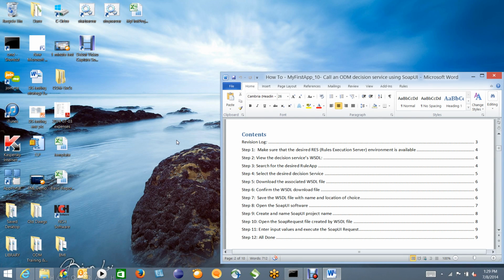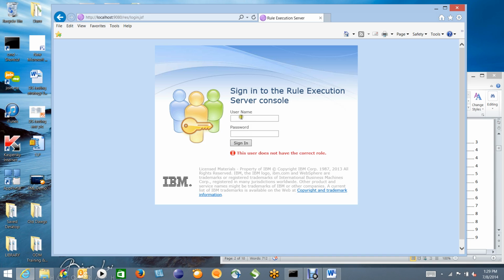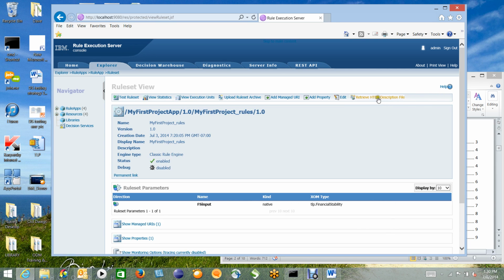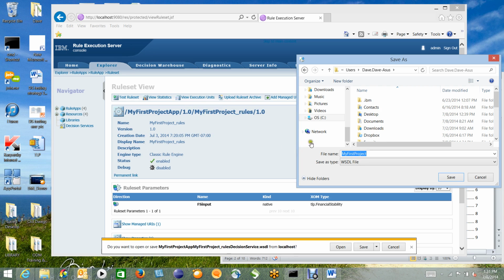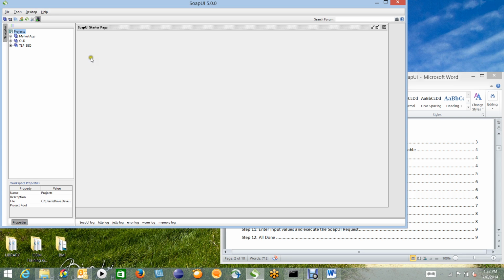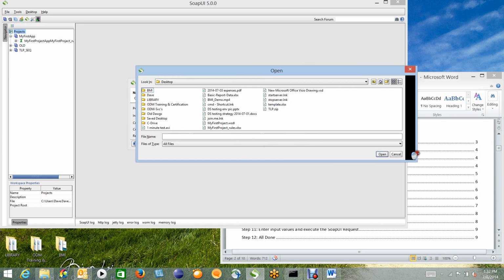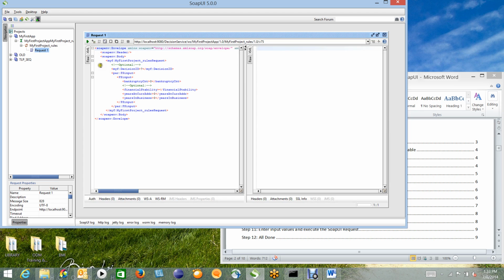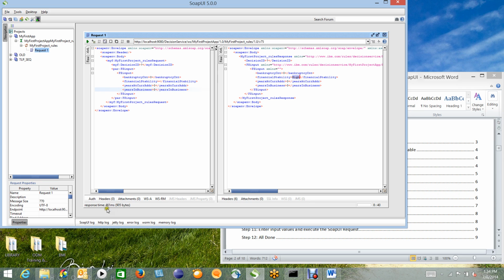How-To Video - Call an ODM Decision Service using SoapUI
This video shows an ODM developer how to call an ODM decision service deployed in the ODM-RES (Rule Execution Server) with a SOAP style request.